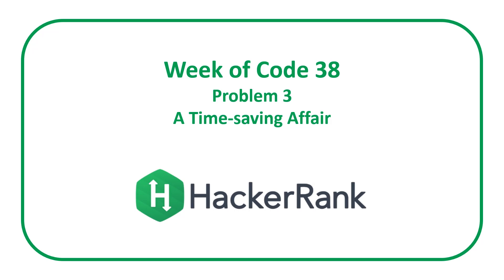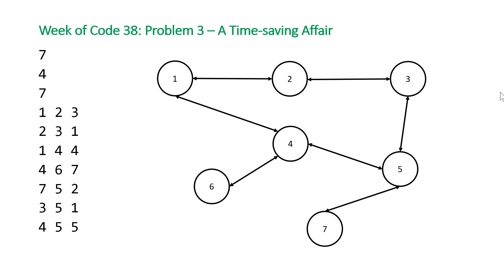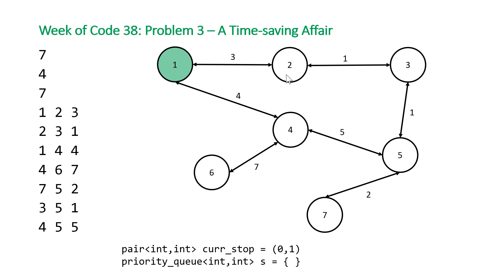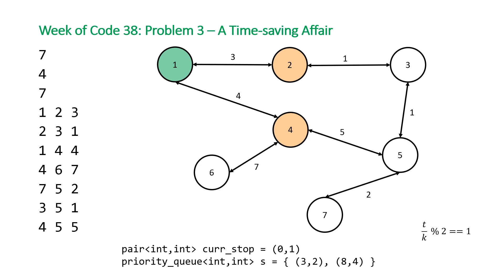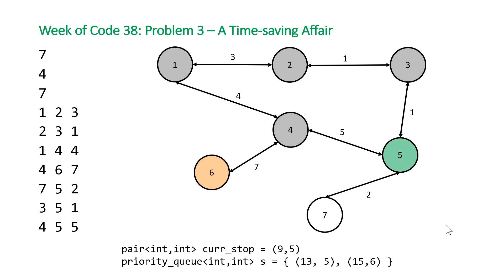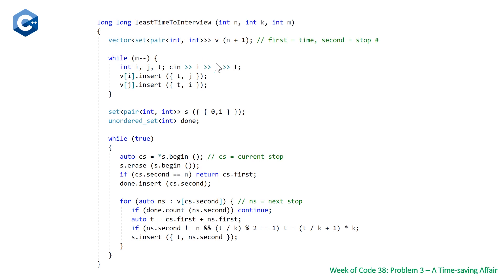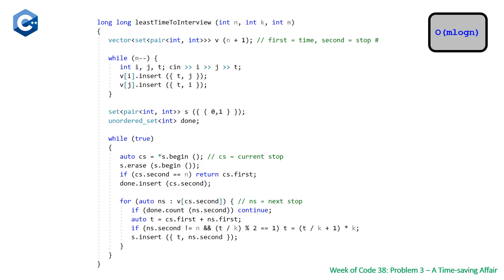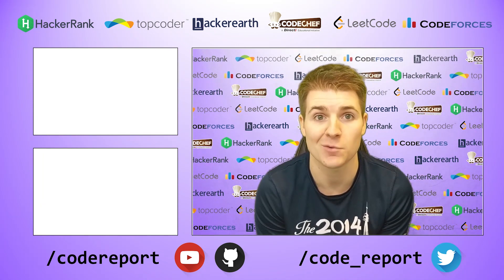HackerRank Week of Code 38 Problem 3 - A Time-saving Affair